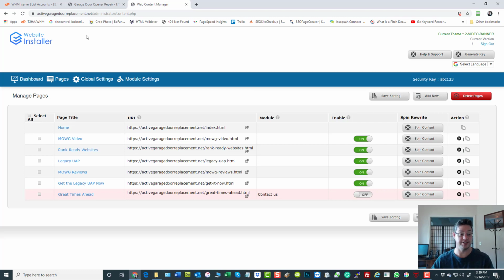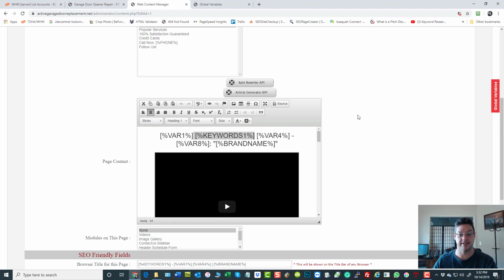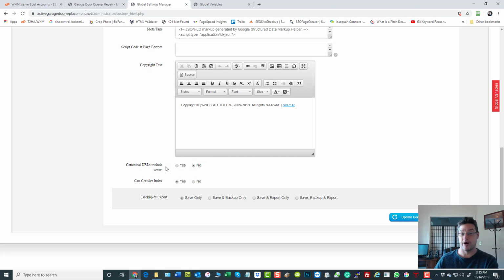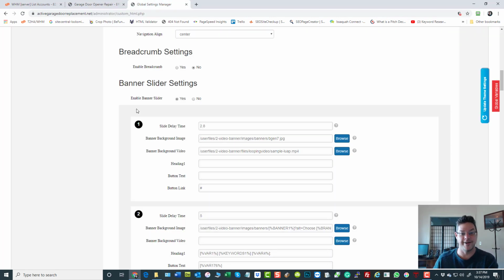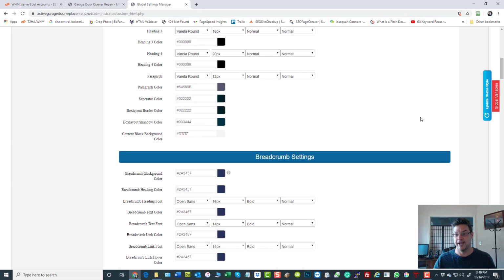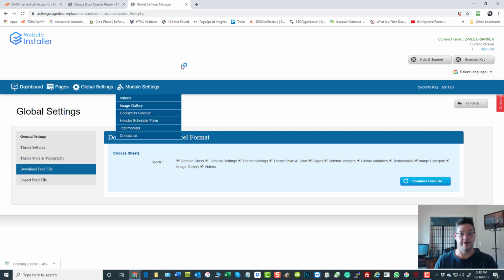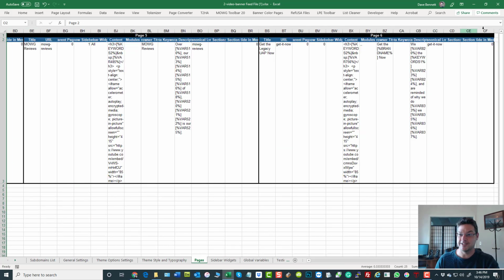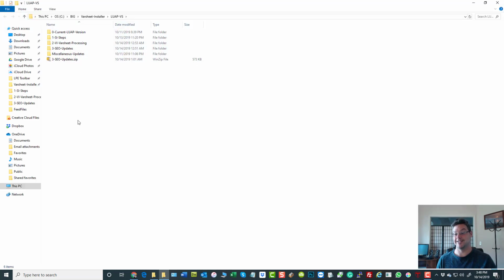24 - How FeedFiles Work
FeedFiles control everything the Varsheets don't... namely, everything that's 'static' about the websites. (FeedFile + Varsheet + Images is EVERYTHING that makes up each website.)